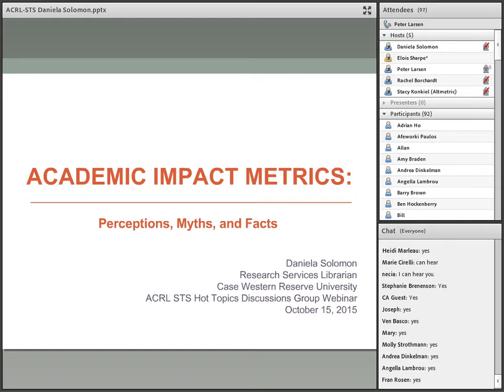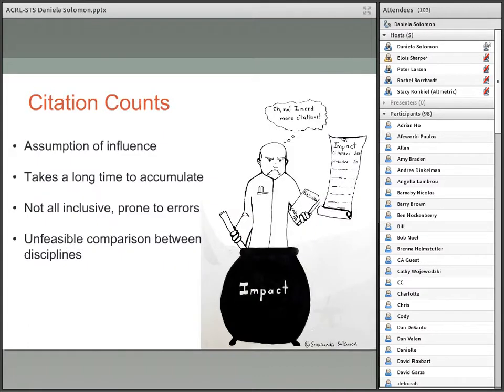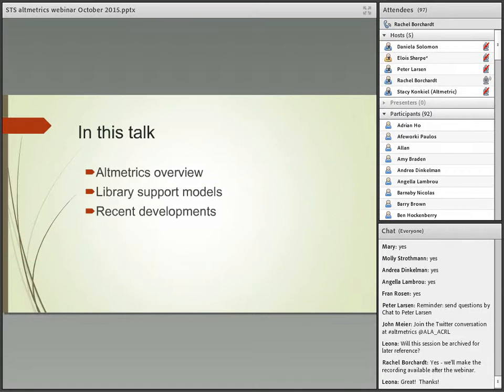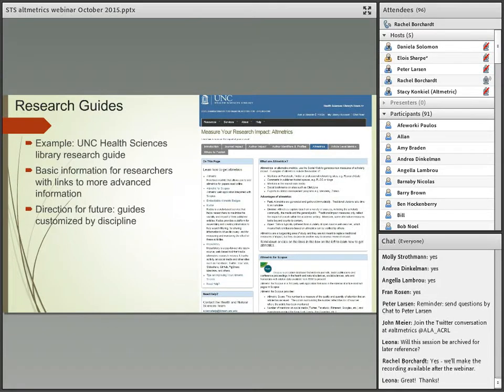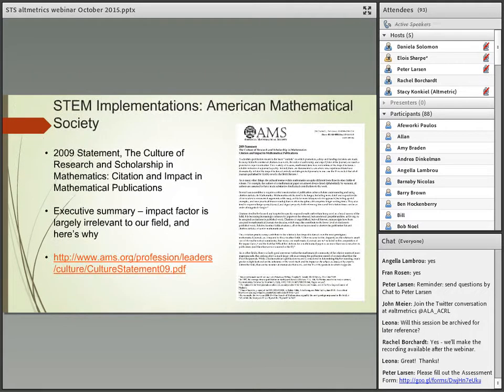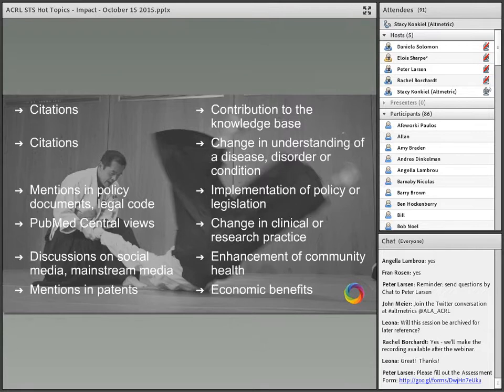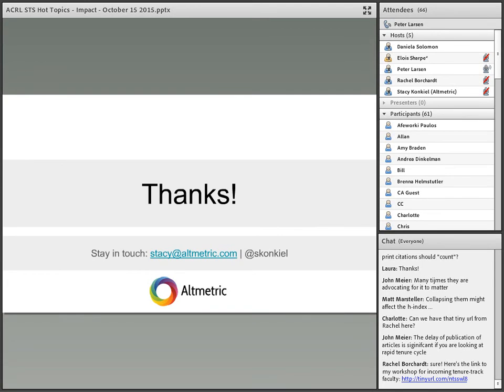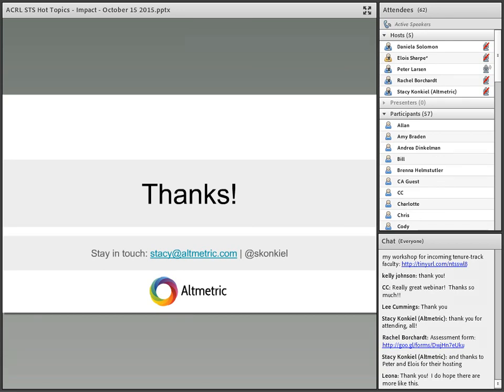ACRL STS Hot Topics Discussion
Recording of the October 15, 2015, ACRL STS Hot Topics Discussion